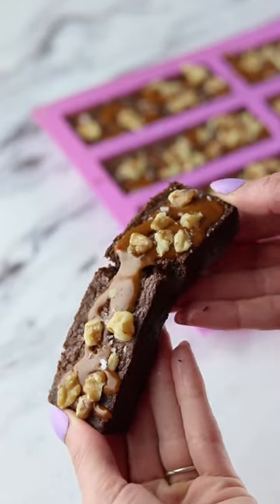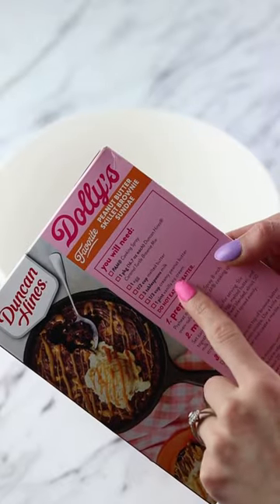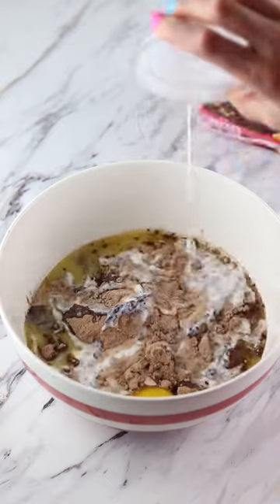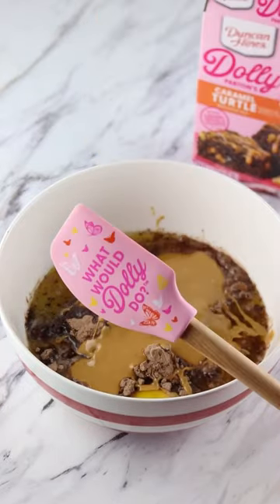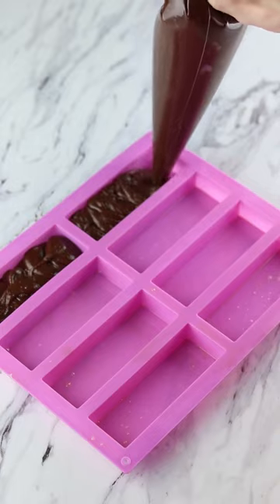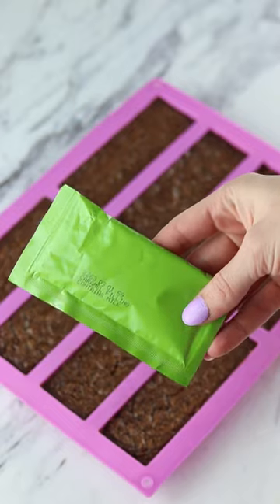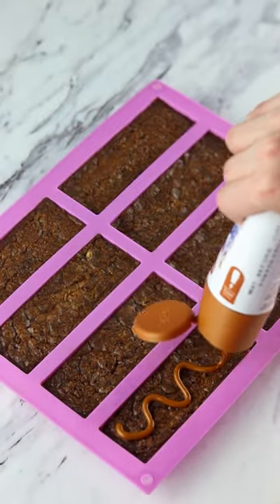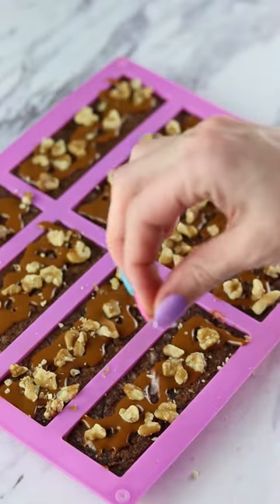Trying Dolly Parton’s Brownie Recipe 🍫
MY COOKBOOK